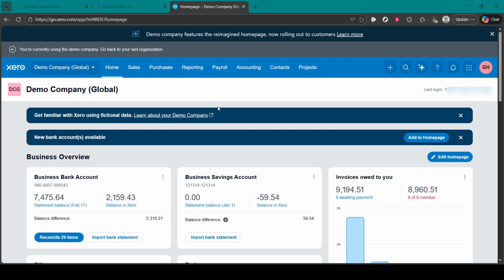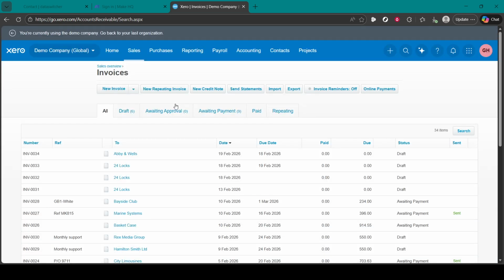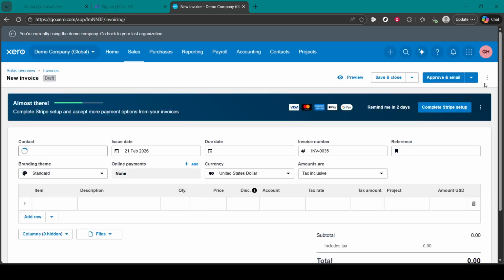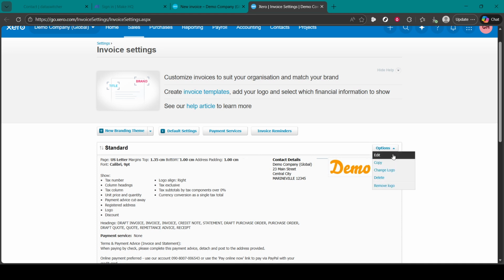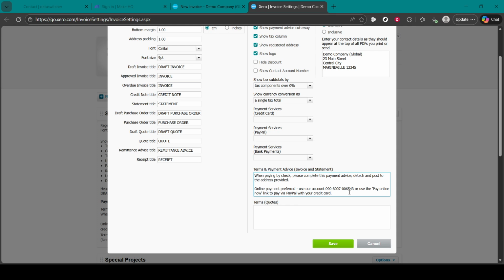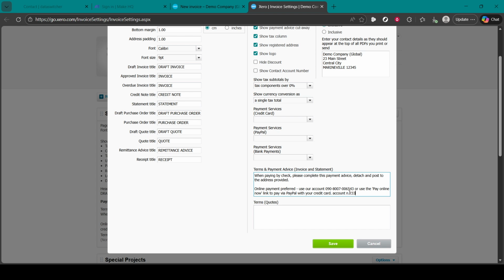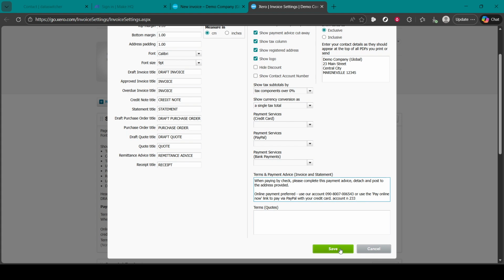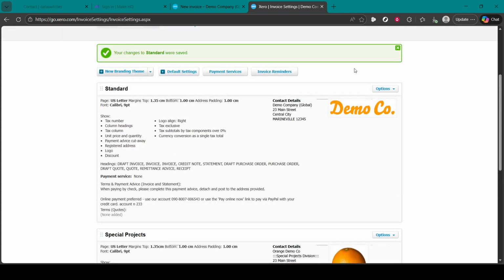How To Add Bank Details On Xero Invoice (Easiest Way) (2026 Guide)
Stop making your clients hunt for your bank info! In this 2026 updated tutorial, I show you the easiest way to add bank details to your Xero invoices. Whether you need to include your IFSC code for Indian transfers or SWIFT details for international B2B clients, I’ll walk you through the "Invoice Settings" dashboard to ensure your payment terms are crystal clear.

We walk through the modern 2026 "Branding Themes" to demonstrate how to customize your payment advice, how to set up multiple themes for different currencies, and how to preview your invoice to make sure it looks professional. This guide is optimized for the latest software version to help you manage your B2B cash flow with total precision.